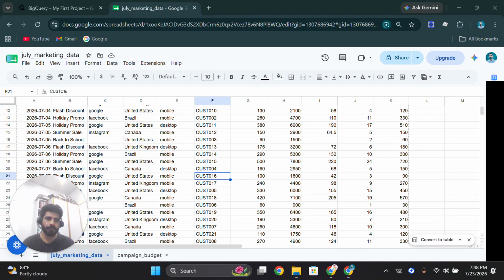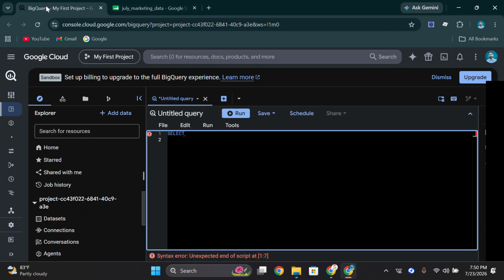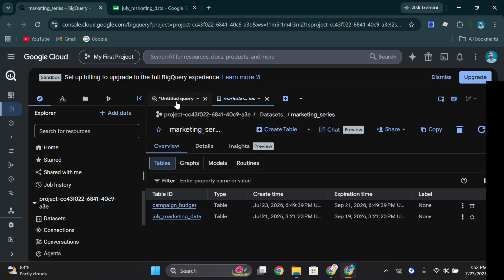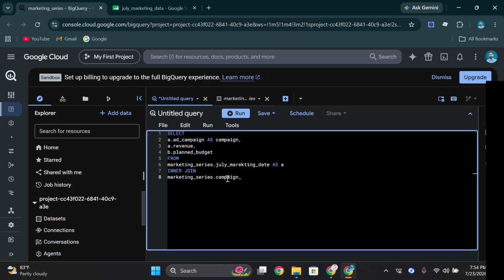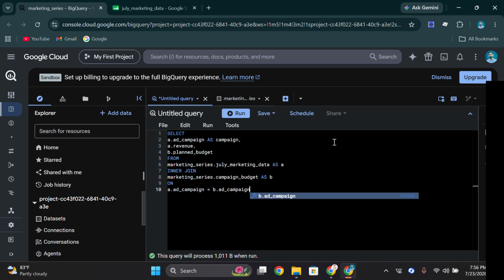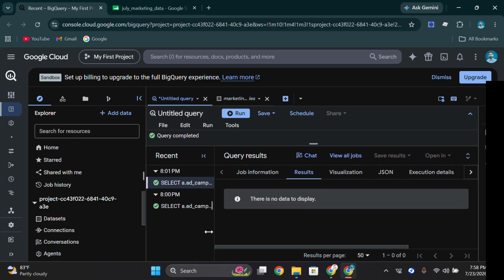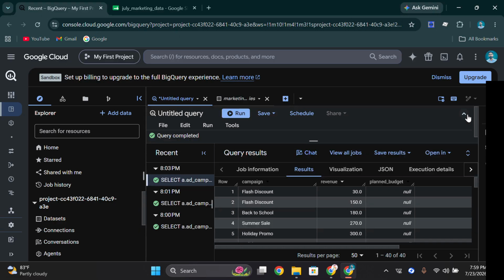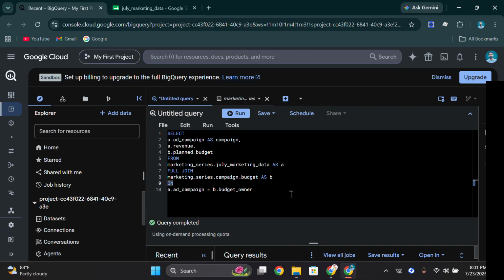INNER JOIN, LEFT JOIN & FULL JOIN in BigQuery SQL | Merge Two Tables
Learn the three most common types of JOINs in BigQuery SQL — INNER JOIN, LEFT JOIN, and FULL JOIN. You'll learn exactly how each one handles matching and non-matching rows when combining two tables, using real marketing campaign and budget data.

Built using real marketing campaign data.

Part of a complete BigQuery course covering SQL fundamentals through advanced data processing.